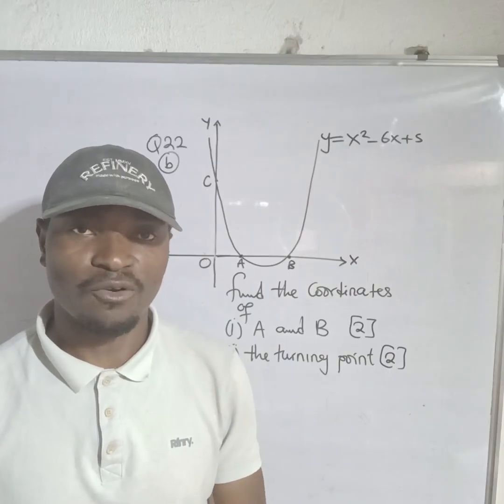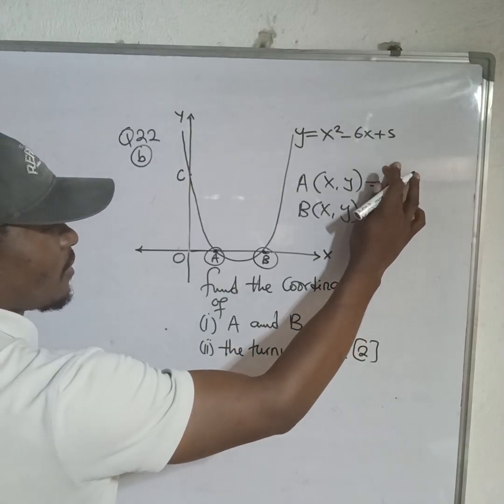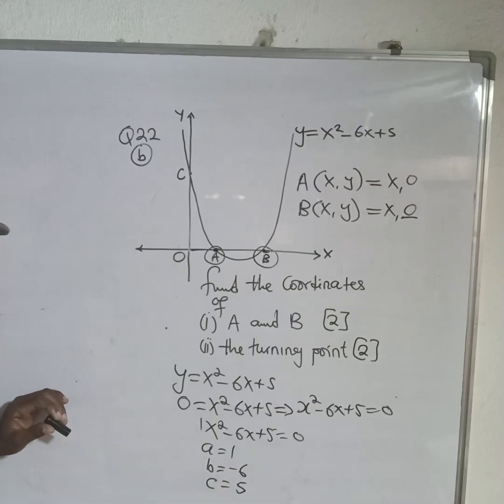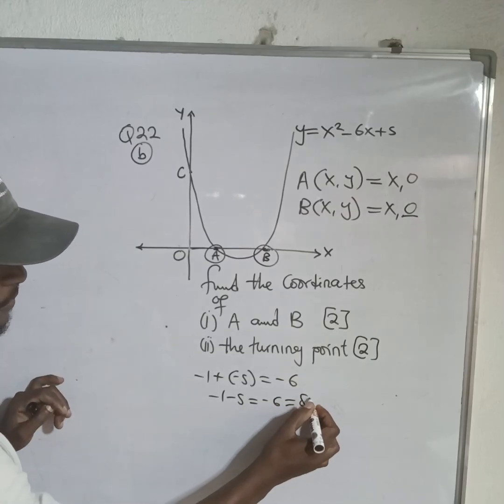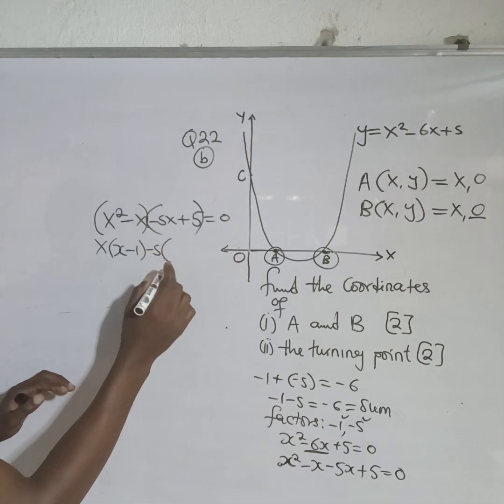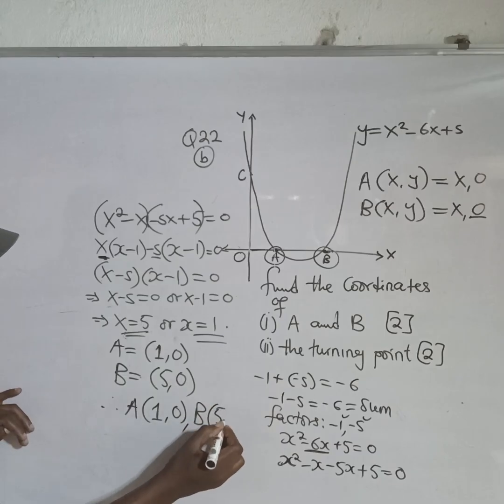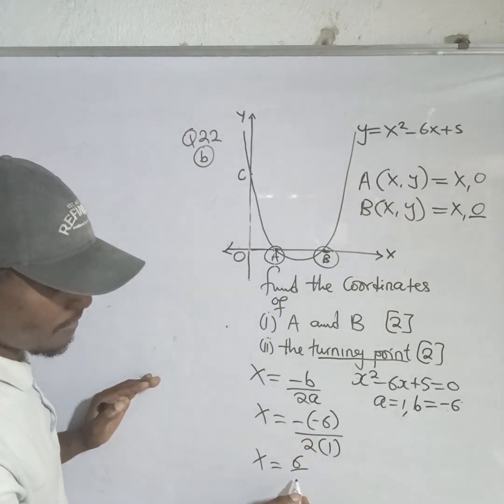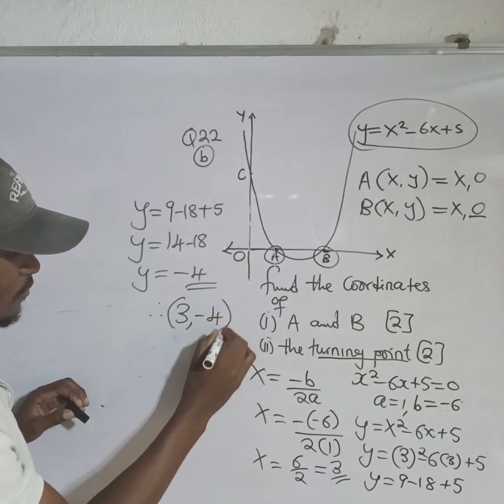2025 GCE Mathematics Paper 1 || Quadratic Function || Find coordinates & Turning point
In this video, I will teach the step by step of finding the coordinates of A and B as well as finding the turning point of a curve.